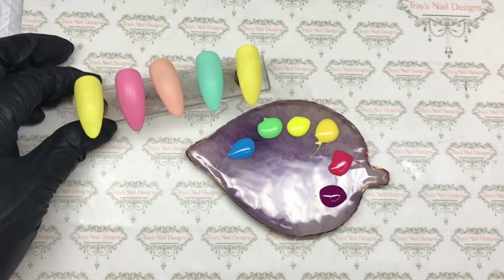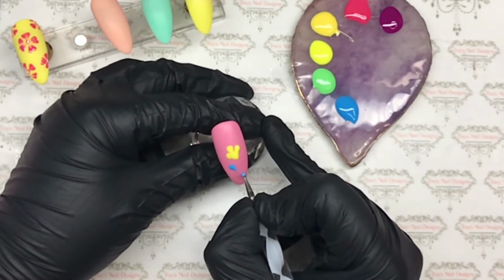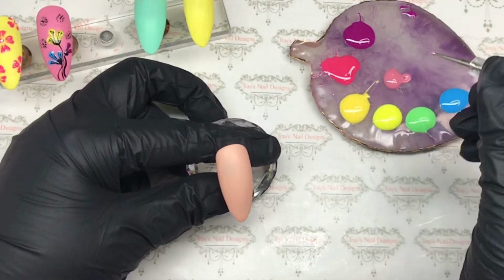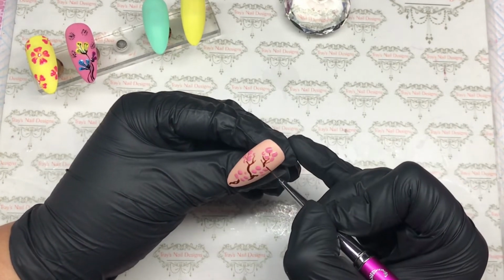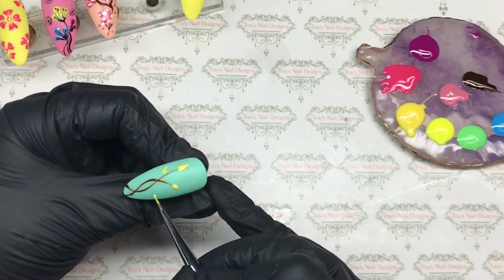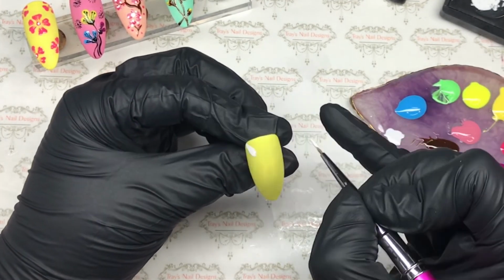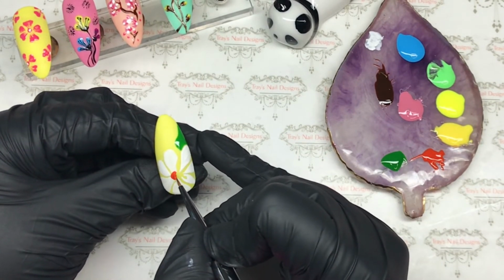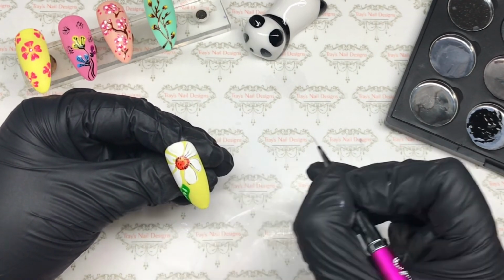Easy & Quick Nail Art Flower Designs using Gel polish or gel paints - Nail Art Ideas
As most of you know I started this channel as a way to store and show my progress. As a newbie to nails myself, I didn't expect anyone to watch let alone subscripe, so thank you all so very much for your love and support during my journey.

Please don’t forget to turn on that little notification bell if you want to know when I upload 🔔 this way you won’t ever miss any new videos when they are available to watch. Especially now there are regular lives, where you can join in, to get notification on when these are happening then please press that bell👍

UPLOADING DAYS : Monday, Wednesday, Friday & Sunday
extra content when I can for you guys 💅

PRODUCTS USED:
CJP - Make it Matt
Nailchemy - Artisan Gel Paints
*any pastel gel polish you have for the background

✨Please be advised that all products used in my videos are purchased by myself unless otherwise stated ✨